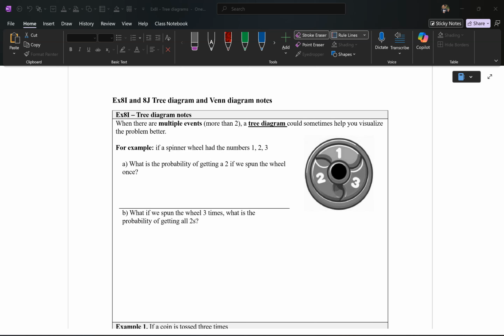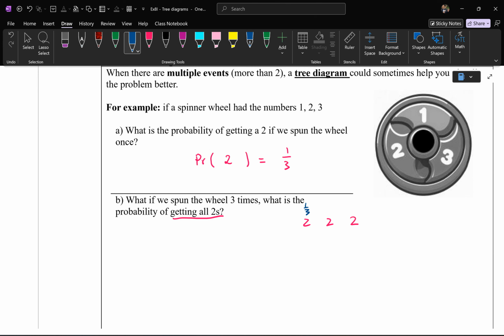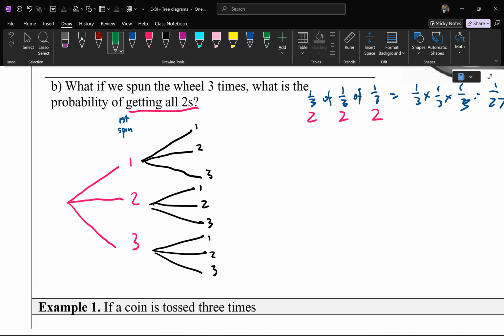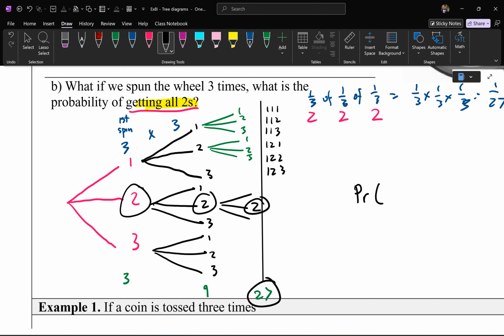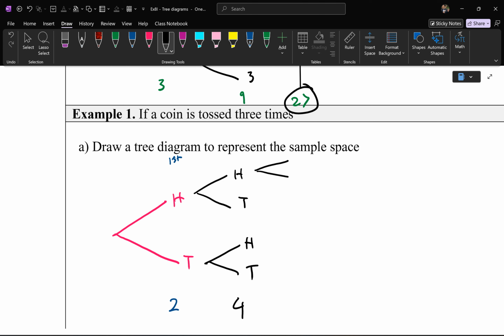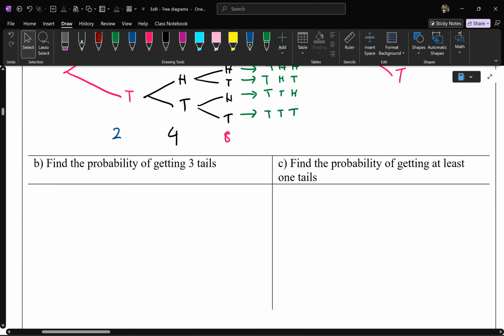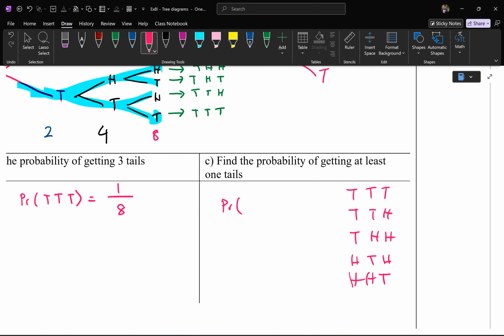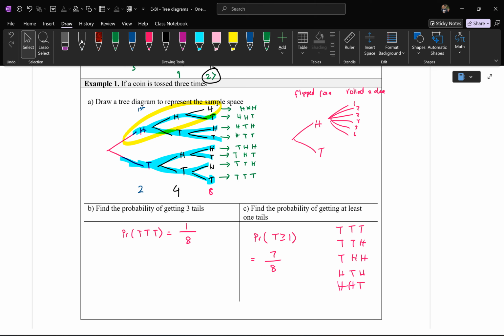Y8E Ex8I tree diagrams